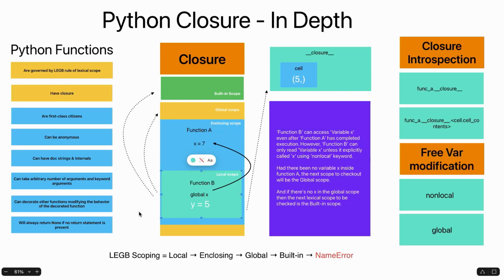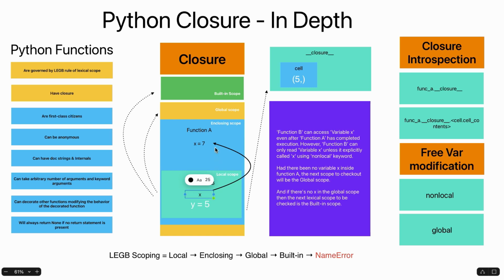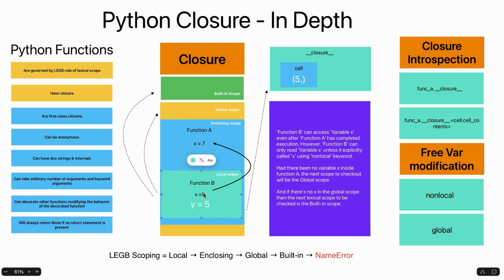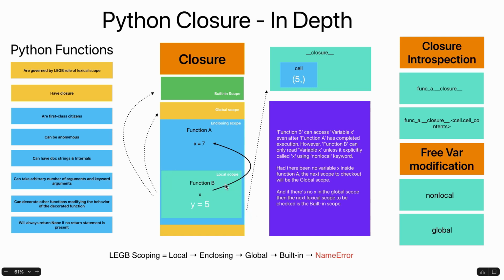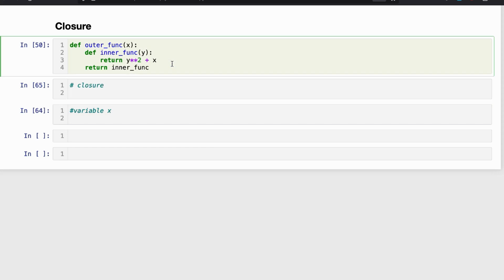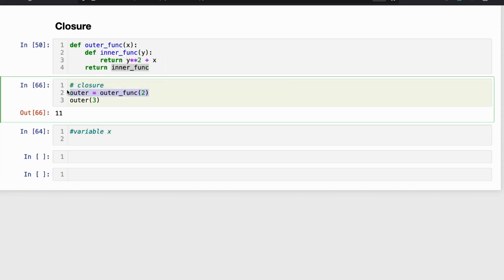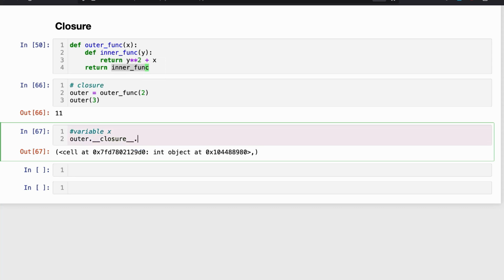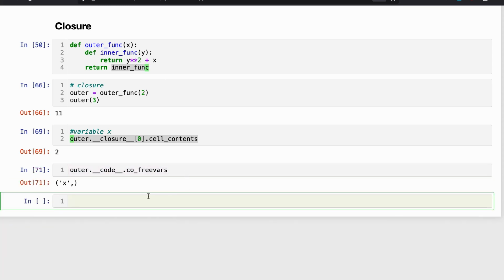Understanding Closure & Lexical Scope in Python 🐍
In this video I'll explain about Python's lexical scoping mechanism, function closure and closure introspection.